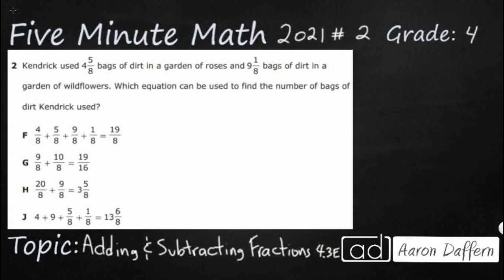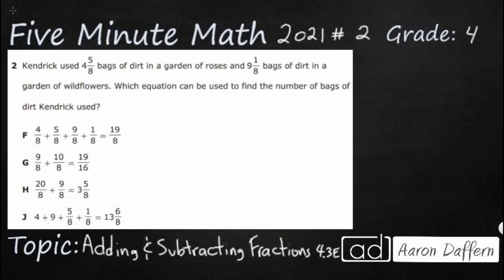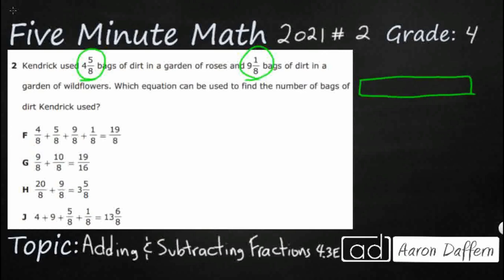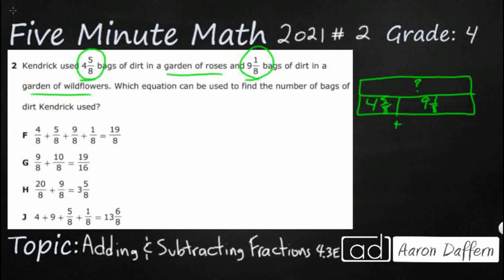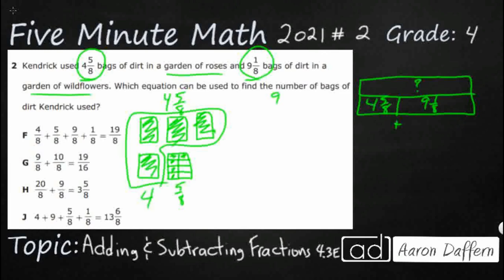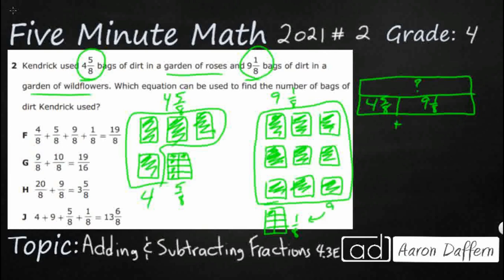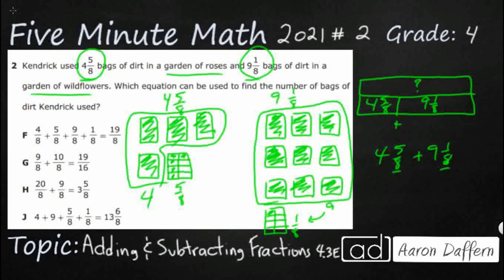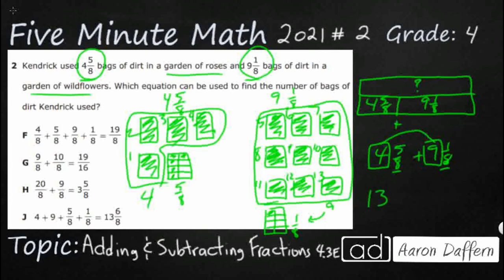4th Grade STAAR Practice Adding and Subtracting Fractions (4.3E - #7)